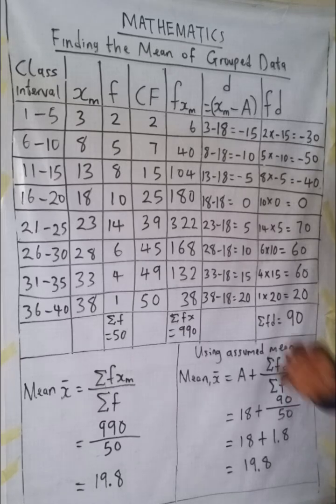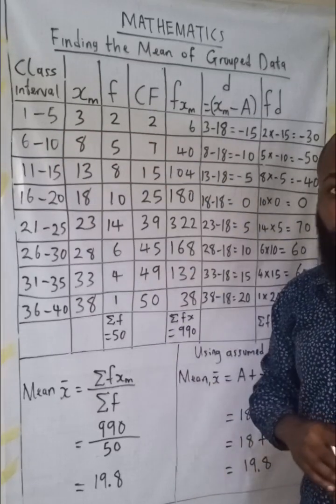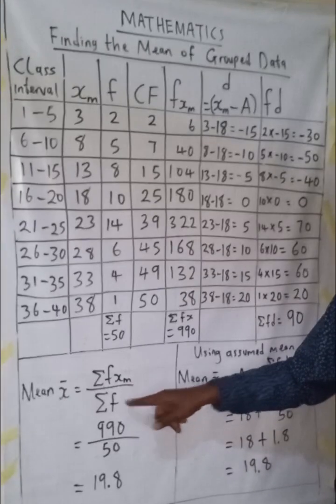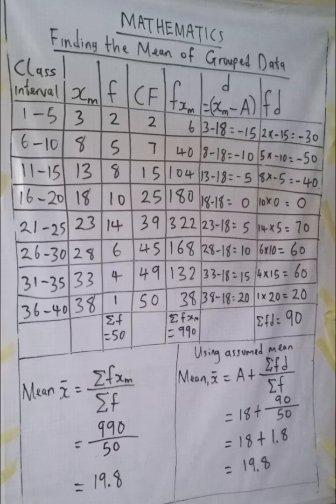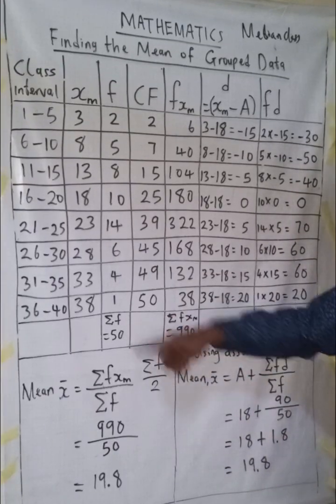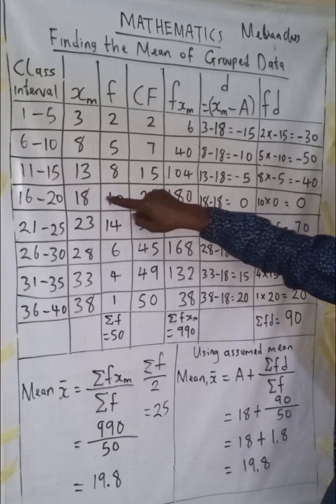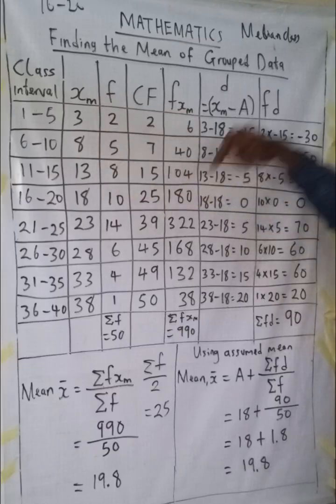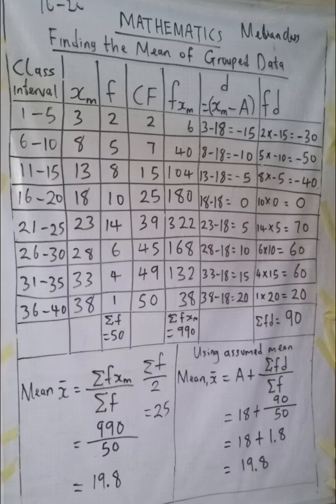October 3, 2025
FINDING THE ARITHMETIC MEAN OF GROUPED DATA